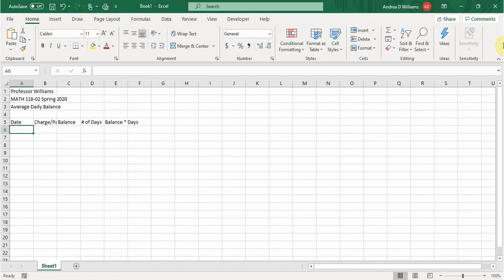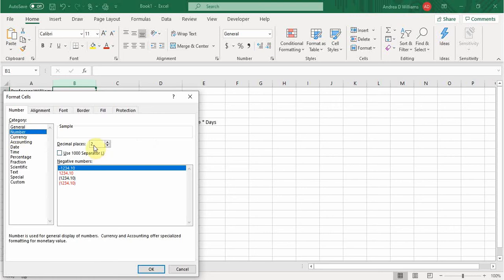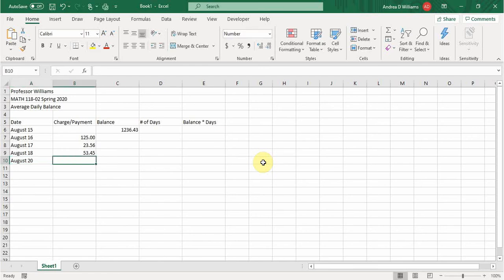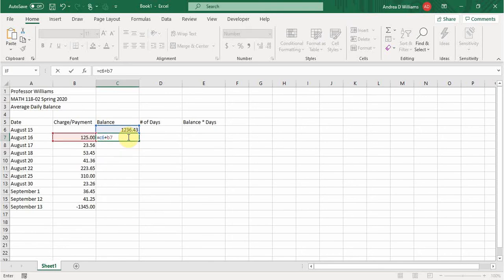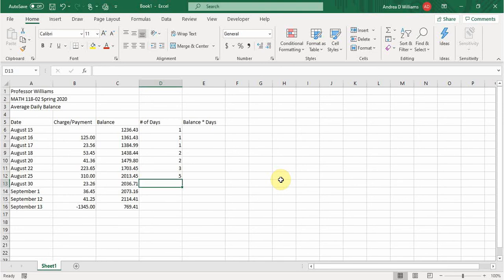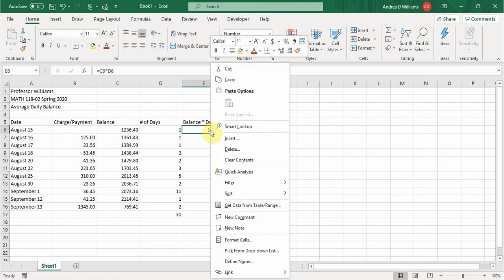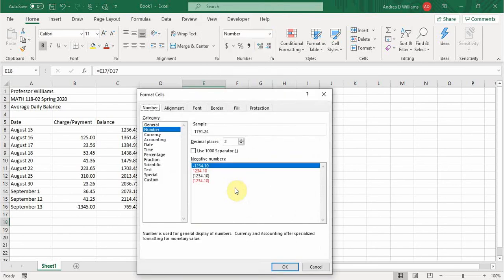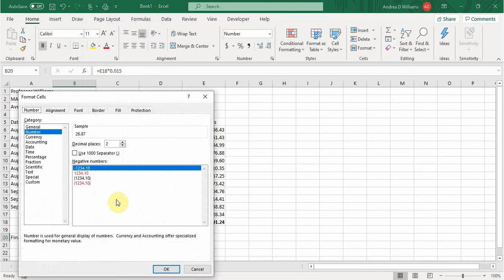Average Daily Balance